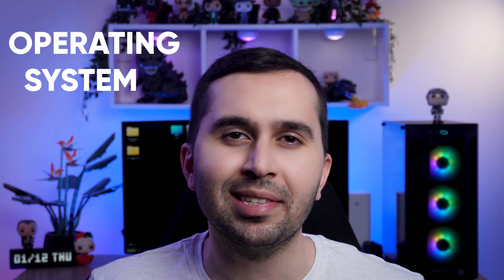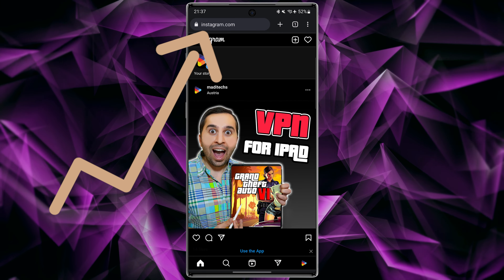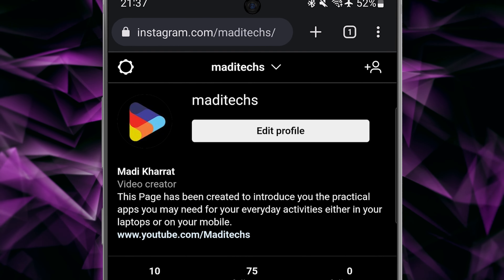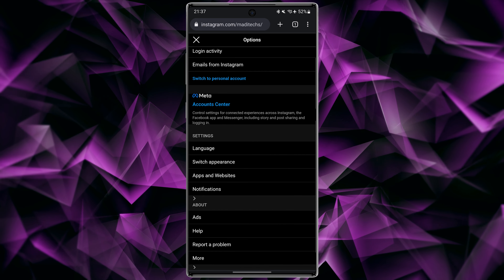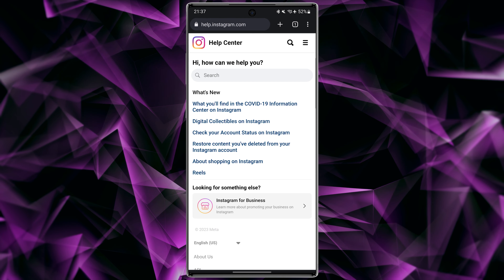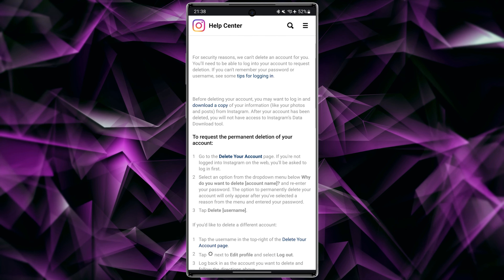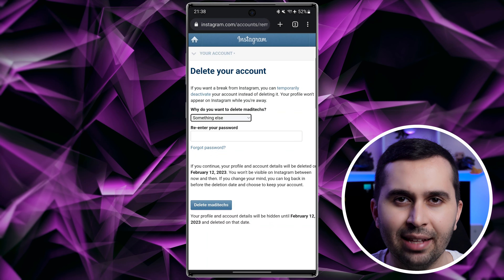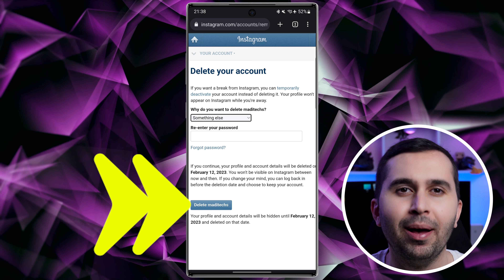How To Delete Instagram Account 2025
If you're looking for how to delete Instagram account, how to delete Instagram account permanently 2025 and Instagram account delete, this video is for you. Instagram is a photo and video sharing social networking service owned by American company Meta Platforms. The app allows users to upload media that can be edited with filters and organized by hashtags and geographical tagging. Posts can be shared publicly or with preapproved followers and in this video, we show you how to remove your Instagram account very fast and simple.
If you are searching for how to delete Instagram account in 2025, this video is just for you.
In this video we show you how to deactivate Instagram account, how to remove Instagram id permanently and how to delete Instagram account temporarily.
Information about this app:

Name: Instagram

Compatibility:
Android (Requires Android 9.0 and up)

Age Rating: 12+

Category: Photo & Video

Languages: English, Croatian, Czech, Danish, Dutch, Finnish, French, German, Greek, Hindi, Hungarian, Indonesian, Italian, Japanese, Korean, Malay, Norwegian Bokmål, Polish, Portuguese, Romanian, Russian, Simplified Chinese, Slovak, Spanish, Swedish, Tagalog, Thai, Traditional Chinese, Turkish, Ukrainian, Vietnamese

Price: Free
Also, if you're looking for how to create a new Instagram account in windows, you can see this video
Chapters:
00:00 Intro
00:18 How to delete Instagram account?
00:57 Outro